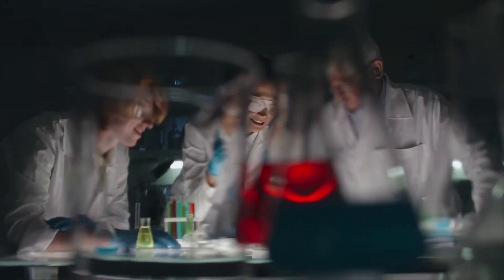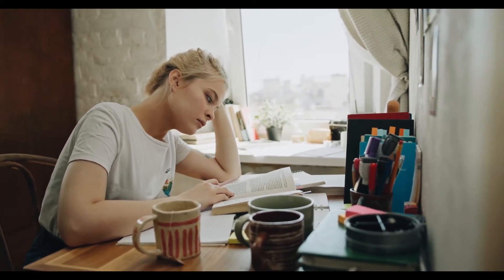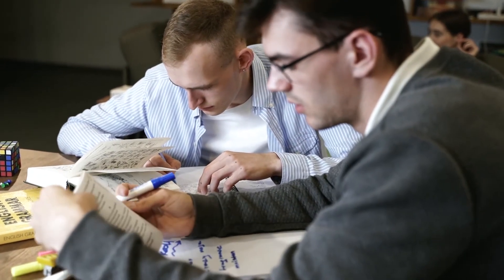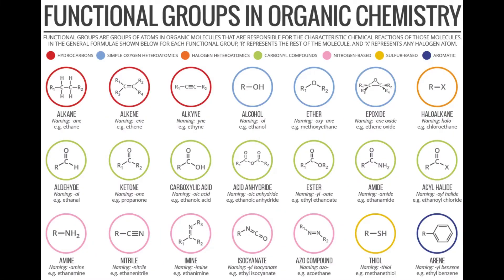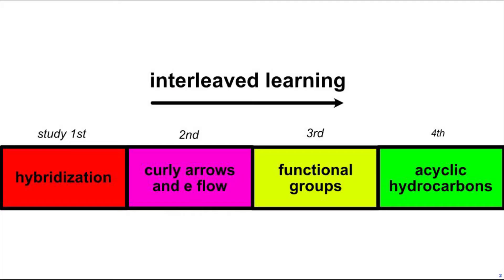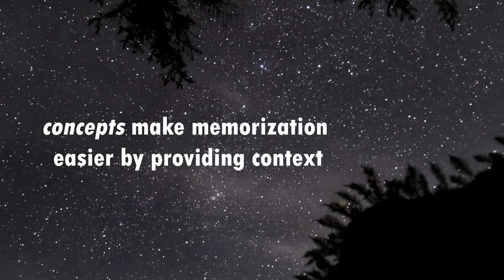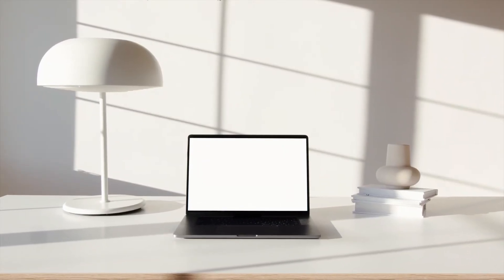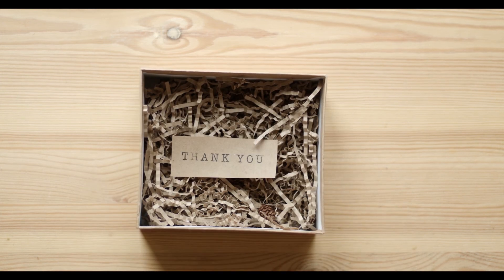Organic Chemistry and Psychology Of Learning FACTS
Students find learning organic chemistry hard because there are different types of material to learn, and the strategies for learning each type are different.

This is the first video in a series “Why Is Learning Sophomore Organic Chemistry Hard”.  This one is on learning FACTS, the second:

is on leaning CONCEPTS.  The next one will be on approaching APPLICATIONS.  A teaser: the way to approach applications is by trying applying concepts to unfamiliar problems.

My workbooks ‘Sophomore Organic Chemistry By Inquisition 1 and 2’ are designed to test understanding of facts and concepts, but most of all to provide a lot of unfamiliar problems.  These books are for students to use for practicing applications, and for professors to use in flipped teaching.

I use these books to flip my classes.  I outline concepts, try ~30% of the problems, then the students complete the rest in their own time: one chapter per lecture.  The following lecture involves a quiz featuring material from anywhere in the chapter covered before (encourages active recall).  My exams and final look very like any of these problems.

Here is how you can get these workbooks) .

The answers are on the By Inquisition web site too, with links to videos made to support them.

The textbook I recommend for sophomore organic chemistry Organic Chemistry, 3rd Edition, by Klein:

This comes with two popular summaries, Organic Chemistry as a Second Language: 5th Edition:
First Semester Topics
Second Semester Topics

Many students also buy a modeling kits from Darling Models: Molecular Visions (Organic, Inorganic, Organometallic) Molecular Model Kit #1

Another excellent organic chemistry textbook is: Organic Chemistry 2nd Edition by Clayden, Greeves, and Warren.

Finally, for anyone interested in my occasional poetry videos, a great collection of comic poems from the UK